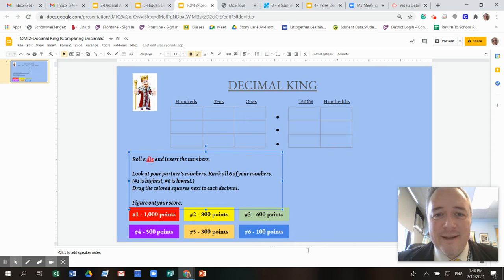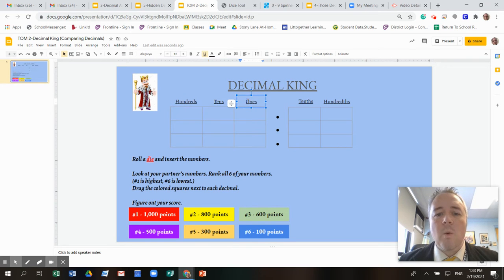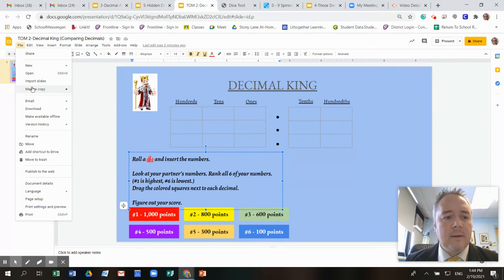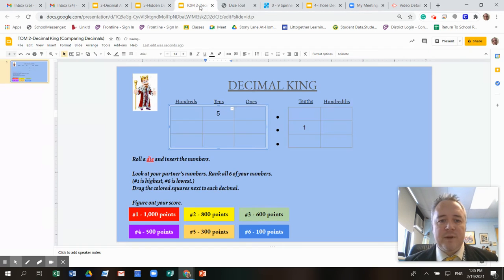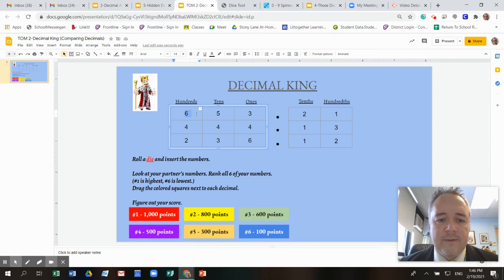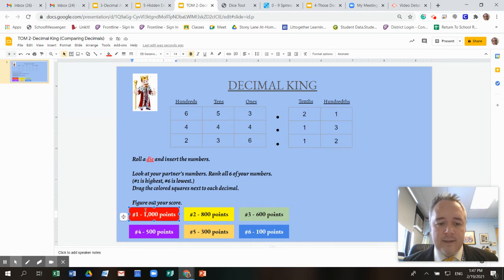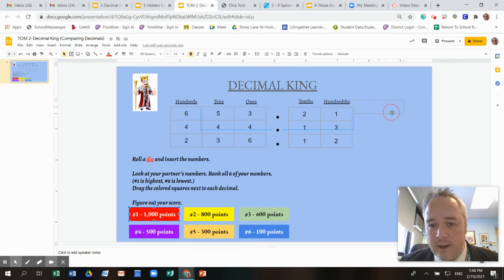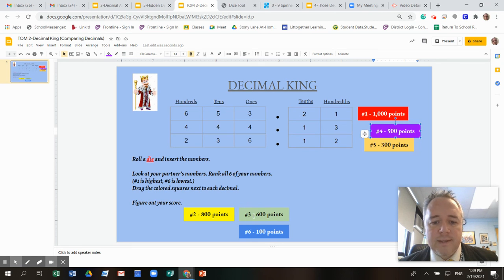Decimal King Comparing Decimals (about Grades 4-5)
Decimal King is the second in a series of games about decimals. This game will help you compare decimals.

Target Audience: about Grades 4 and 5